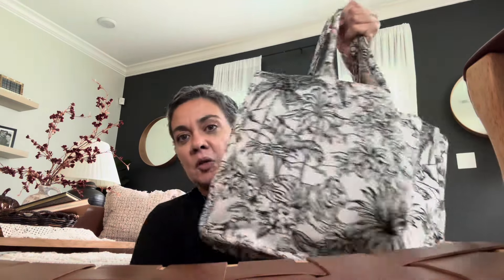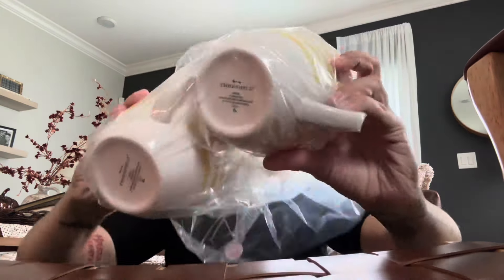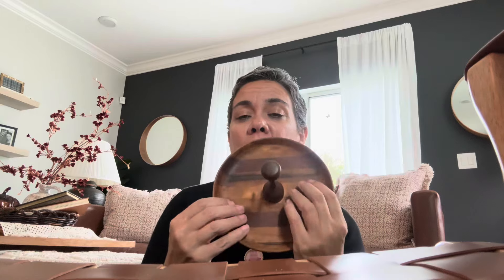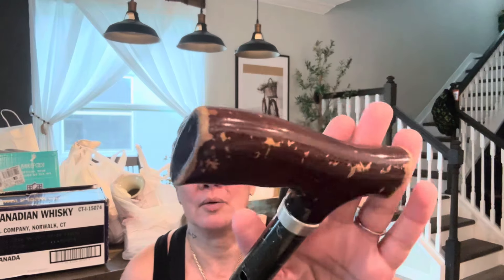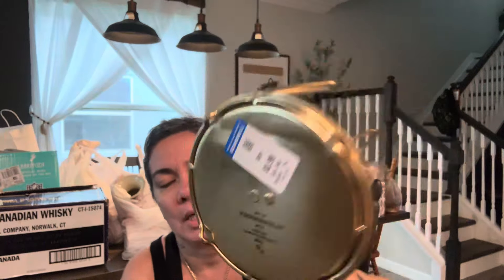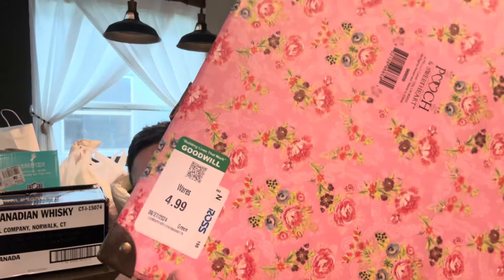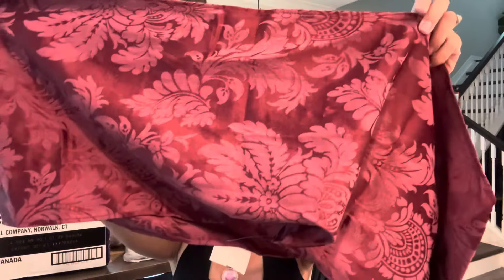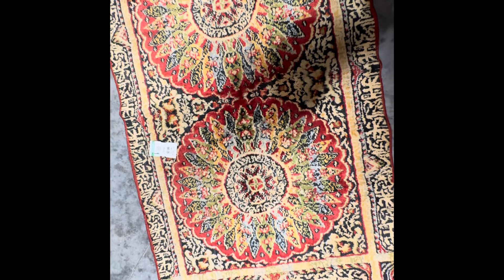*** NEW Goodwill Haul *** Exciting Finds & More! 9/2/24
Come hang out with me and see how I use my Goodwill items. It is free and very much appreciated.
Love you guys and ty!!!